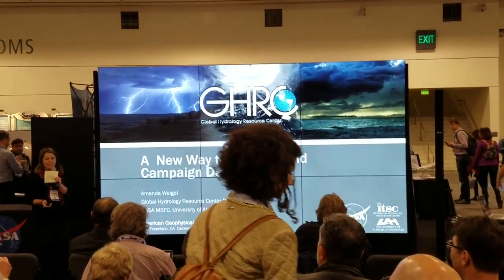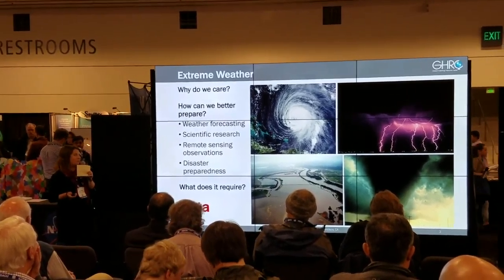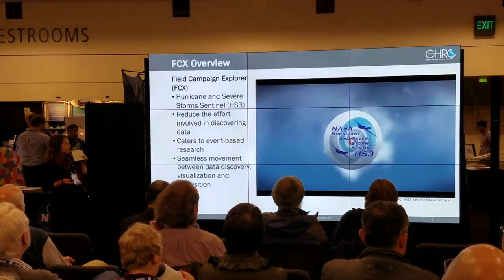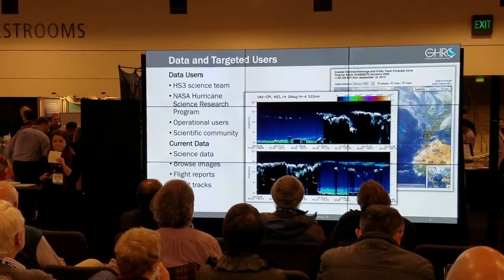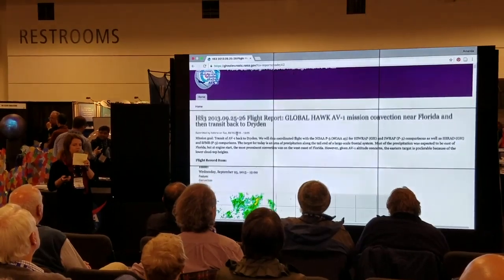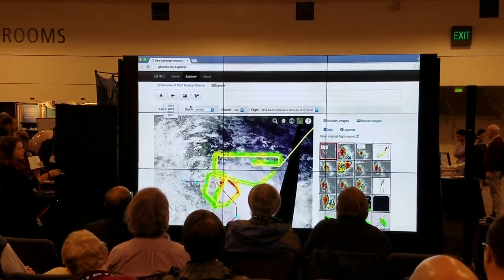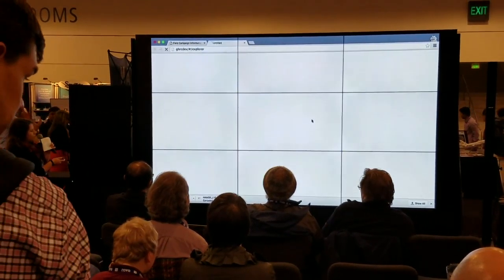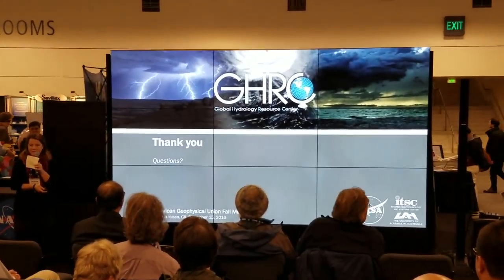GHRCDAAC AGU 2016 Field Campaign Data presentation by Amanda Weigel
GHRC DAAC scientist Amanda Weigel presenting "A New Way to Explore NASA Field Campaign Data" at the NASA booth's Hyperwall at AGU16 on December 15, 2016.
Video by Manil Maskey